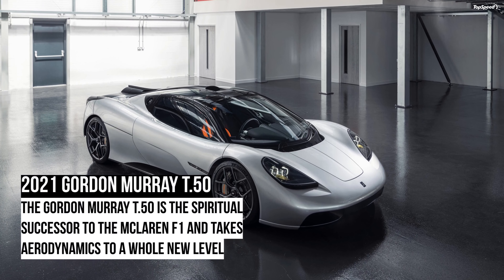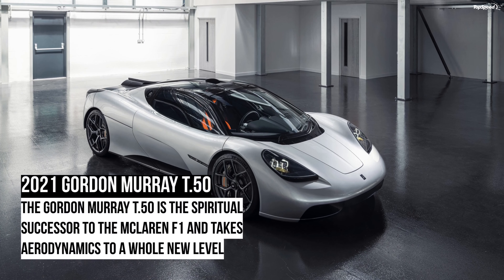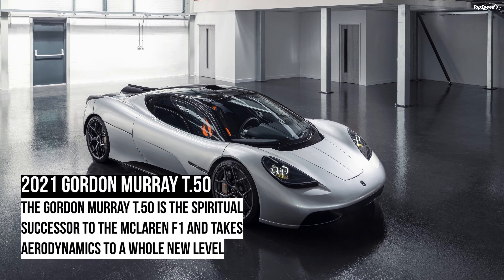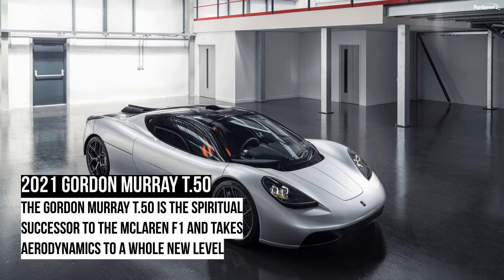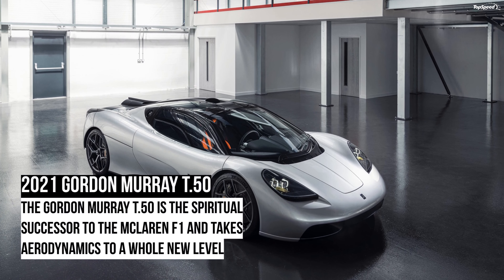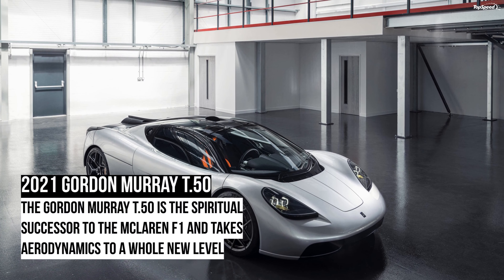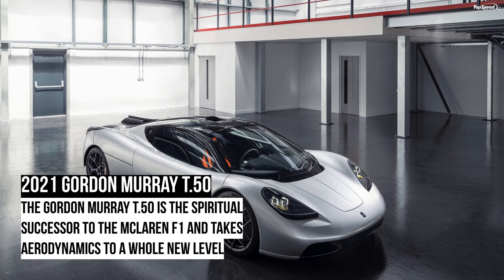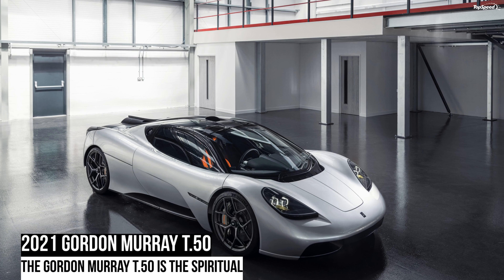2021 Gordon Murray T.50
The 2021 Gordon Murray Automotive T.50 is a supercar designed and built by Gordon Murray, the mastermind behind the iconic McLaren F1. A lightweight, aerodynamic car powered by a naturally aspirated V-12 engine, the T.50 was designed as a spiritual successor to the F1, with a focus on the driving experience rather than extreme performance. The T.50 shares many similarities to the old McLaren F1, but every aspect has been improved through the use of new-generation materials and modern technology. Let’s find out more about the T.50, described as "the most driver-centric supercar ever built" in the review below.